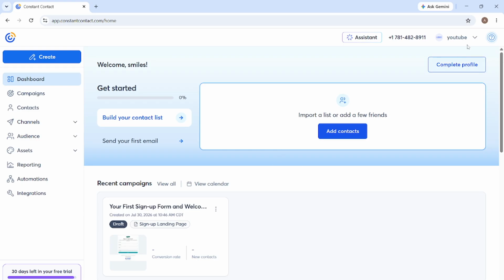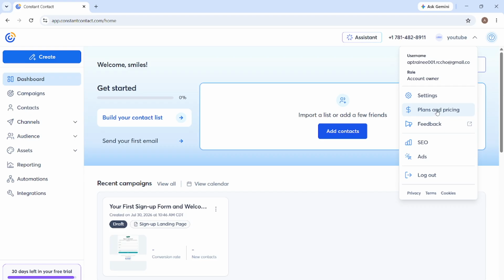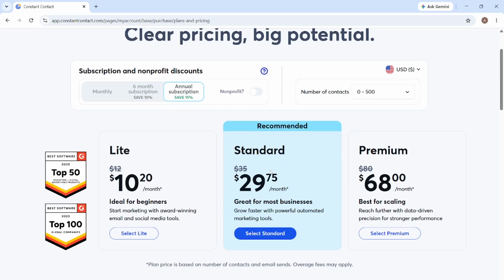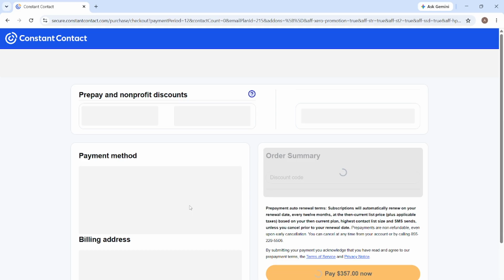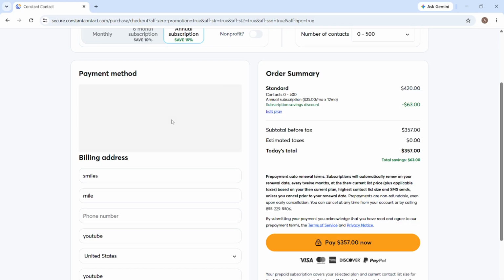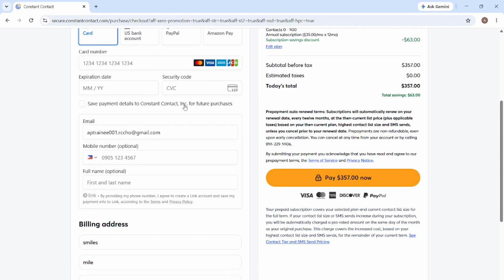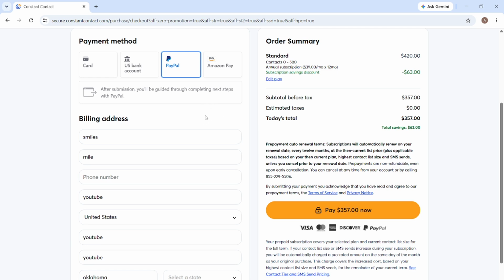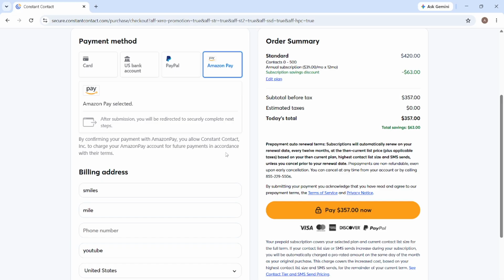How to Buy Constant Contact Subscription With Google Pay [2026 Step by Step]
Learn how to buy Constant Contact subscription with Google Pay in a few quick steps. In this tutorial, we’ll walk you through using Constant Contact and Google Pay together so you can complete checkout smoothly. Search for Constant Contact Google Pay, Constant Contact subscription payment, or buy Constant Contact with Google Pay.